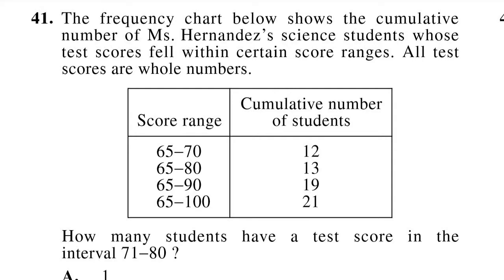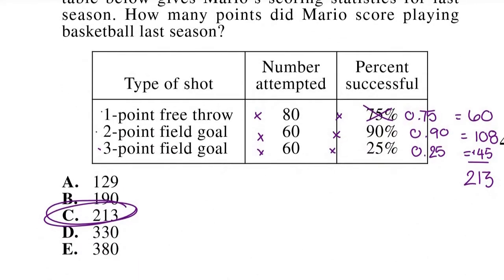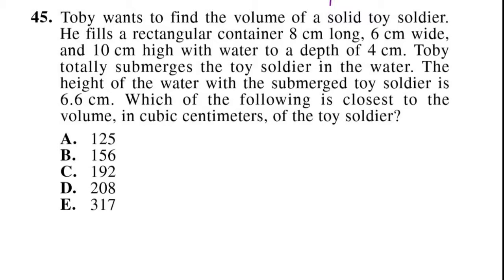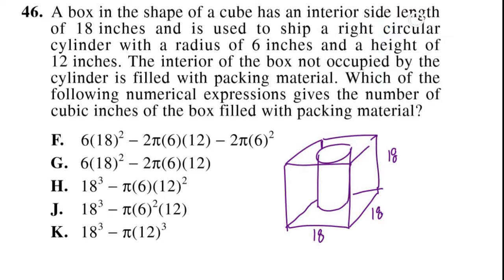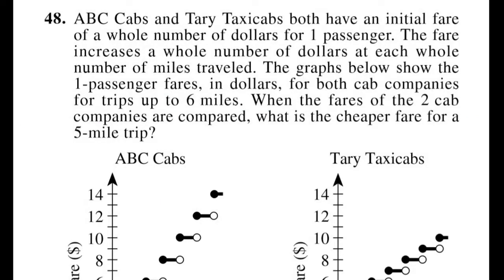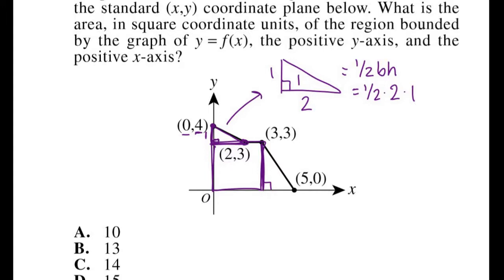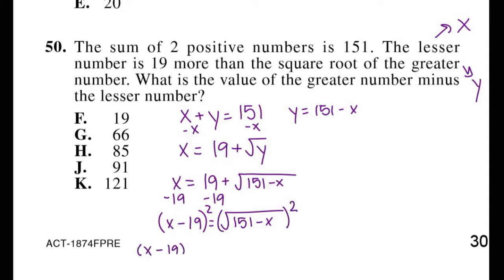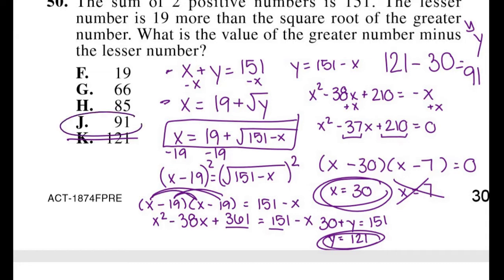ACT Math Practice #41-50 (Official 2018-19 Practice Test)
Questions 41-50 from the math portion of the Official ACT practice test are answered and explained in this video. This is the 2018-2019 preparing for the ACT practice exam (1874FPRE) that was released If you have not yet taken this practice test, I would recommend doing that now! This test is free to download on the ACT website.

Happy studying!

Question 41 - 0:23

Question 42 - 1:25

Question 43 - 2:38

Question 44 - 4:02

Question 45 - 7:06

Question 46 - 10:10

Question 47 - 13:45

Question 48 - 15:02

Question 49 - 16:44

Question 50 - 20:19